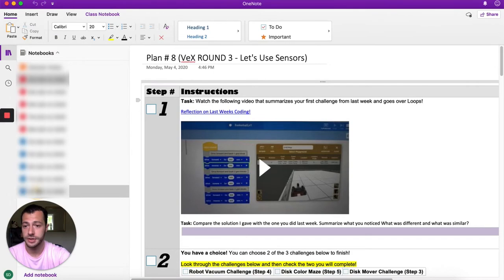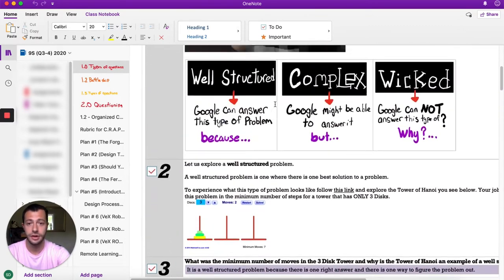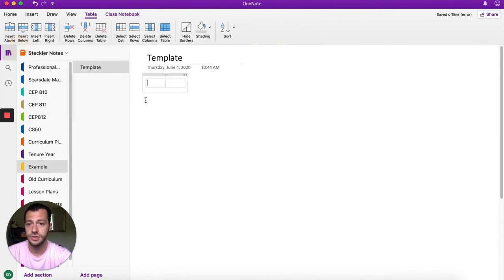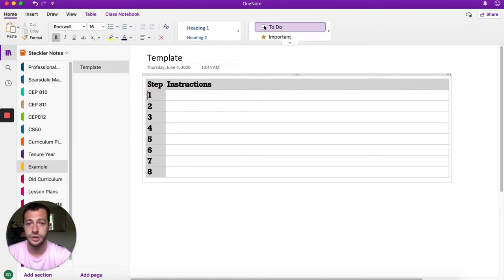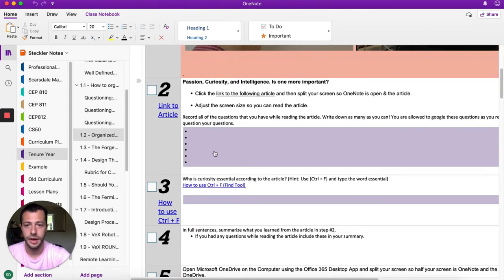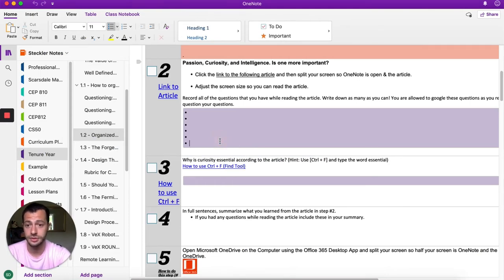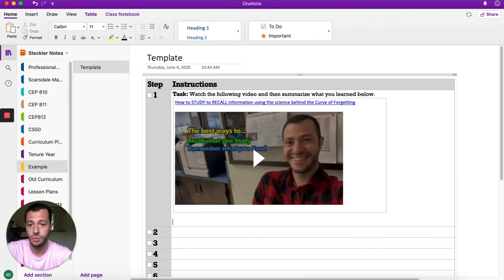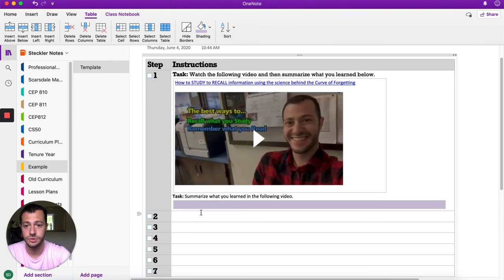How to Use OneNote & Create Engaging Lessons while Remote Learning/Teaching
This is a glimpse into how I use OneNote as a teacher during this time of remote learning